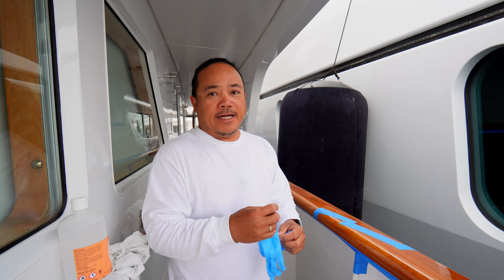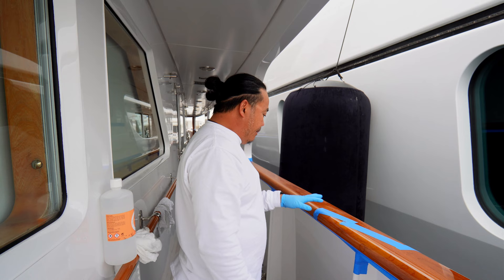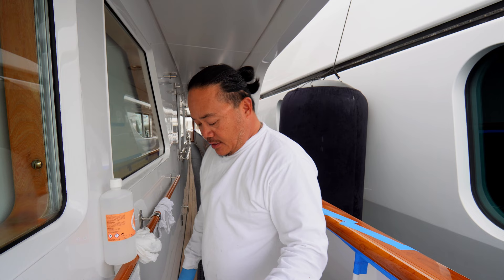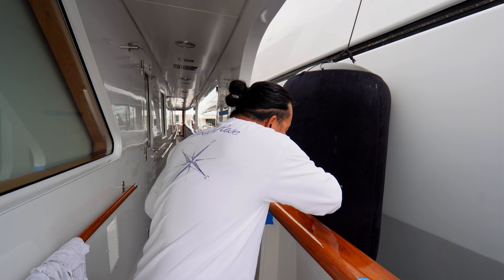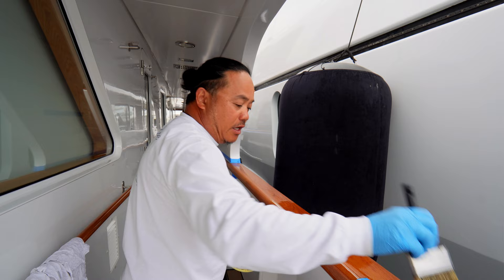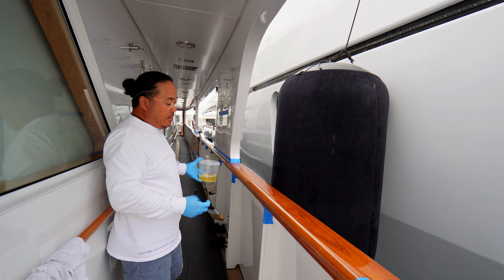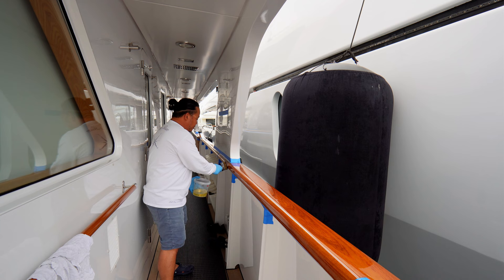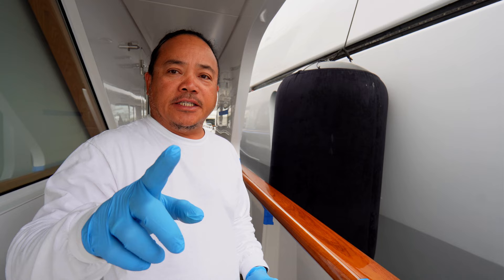Perfecting Your Yacht's Capping Rail Varnish: Tips on Brush Selection and Practice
In this tutorial, we'll explore the art of varnishing your yacht's capping rail, with expert advice on brush selection and techniques. Whether you're a seasoned sailor or a first-time boat owner, varnishing your yacht's capping rail can be a daunting task. But with the right tools and techniques, you can achieve a beautiful, long-lasting finish that will protect your yacht's woodwork for years to come.

We'll start by discussing the best types of brushes for varnishing your yacht's capping rail, including the pros and cons of different materials and shapes. We'll also cover key techniques such as preparing the surface, applying the varnish ,cleaning and taking care of your brush. And we'll share tips on how to practice and gain experience with varnishing, so you can achieve the best possible results.

Whether you're a DIY enthusiast or a professional yacht varnisher, this tutorial is packed with valuable advice that will help you achieve a flawless finish on your yacht's capping rail. So grab your brush and let's get started!